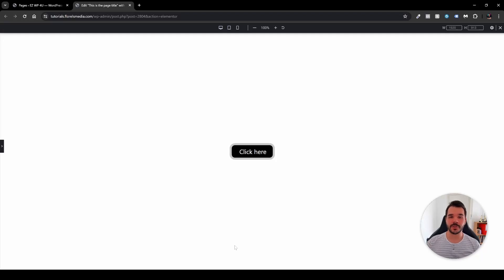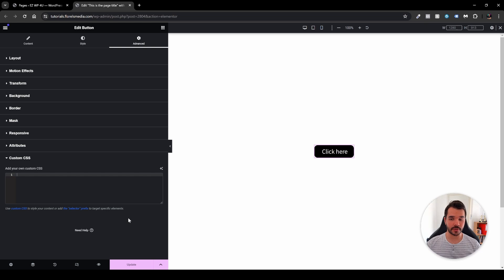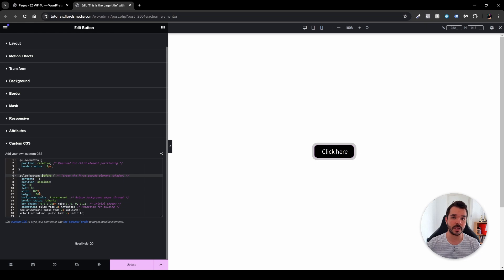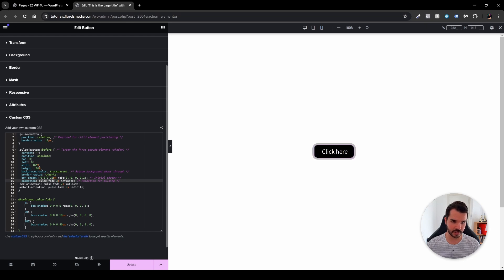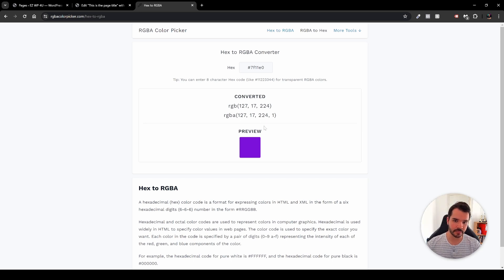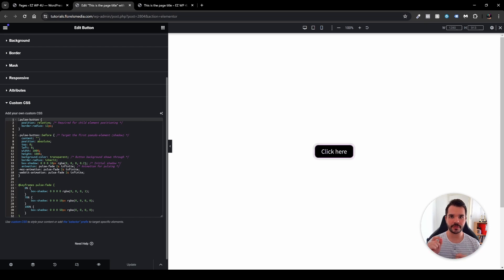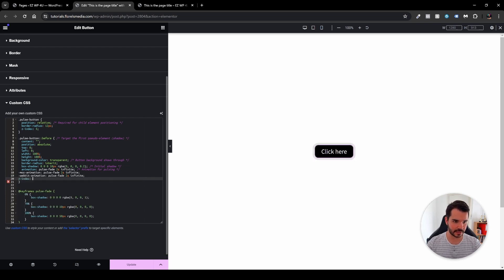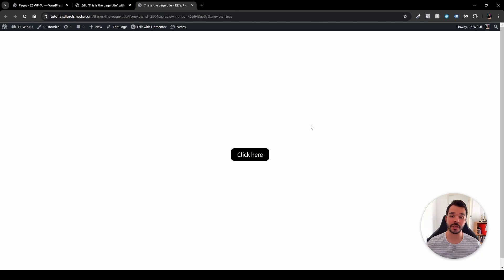Pulsing Button In Elementor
In this video I'll be showing you how you can create your own Pulsing button in Elementor, using some custom code.

I'll walk you through all the steps and will explain to you each step and why we are doing this step.

I'll also show you how to make the button clickable if you encounter the z-index issue when applying the custom CSS.

The code that you'll need for this tutorial is the following:

.pulse-button {
  position: relative; /* Required for child element positioning */
  border-radius: 6px;

.pulse-button::before { /* Target the first pseudo-element (shadow) */
  content: "";
  position: absolute;
  top: 0;
  left: 0;
  width: 100%;
  height: 100%;
  background-color: transparent; /* Button background shows through */
  border-radius: inherit;
  box-shadow: 0 0 0 10px rgba(248, 241, 233, 0.2); /* Initial shadow */
  animation: pulse-fade 2s infinite; /* Animation for pulsing */
-moz-animation: pulse-fade 2s infinite;
-webkit-animation: pulse-fade 2s infinite;

@keyframes pulse-fade {
    0% {
        box-shadow: 0 0 0 0 rgba(248, 241, 233, 1);
    70% {
        box-shadow: 0 0 0 10px rgba(248, 241, 233, 0);
    100% {
        box-shadow: 0 0 0 50px rgba(248, 241, 233, 0);

If you would like to see more videos on Elementor and CSS

I can!